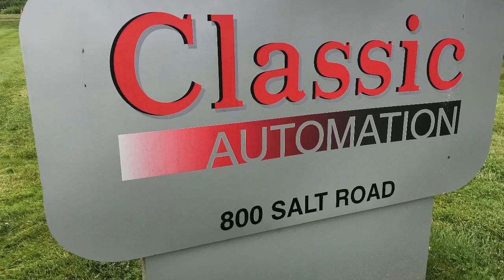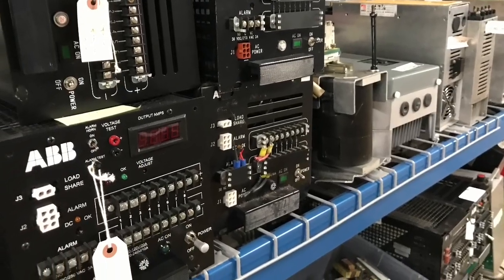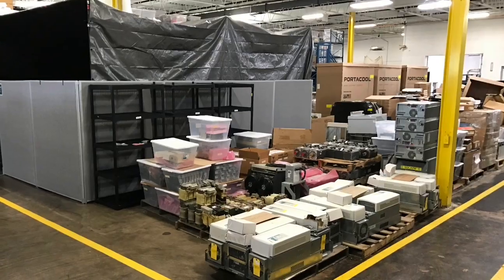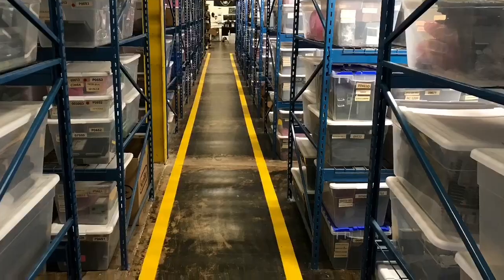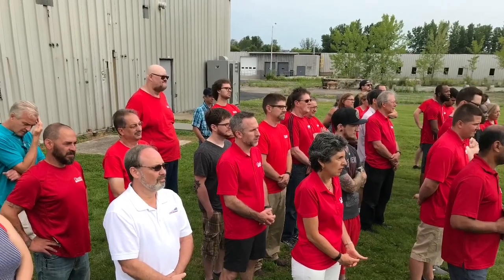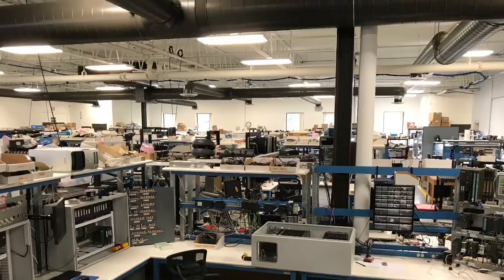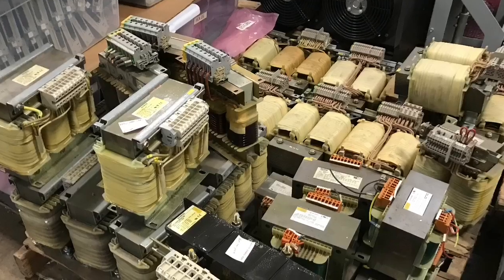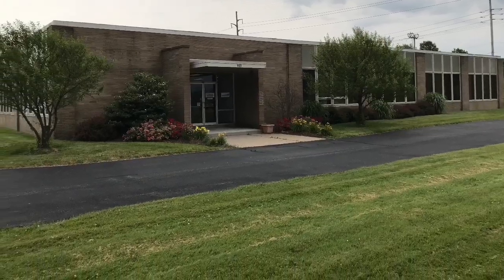Classic Automation Groundbreaking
Greater Rochester Chamber of Commerce and Classic Automation held a groundbreaking ceremony to celebrate the start of construction on a major expansion to the company’s warehouse in Webster. This increase in storage capacity allows Classic Automation to offer a wider range of products and services to factories in more than 150 countries and territories around the world.  The company currently boasts a catalog of more than 300,000 unique control system parts, operator panels, power supplies, drives, and servo motors.